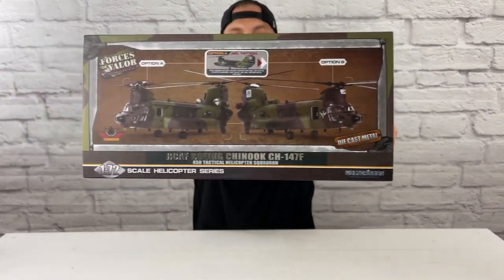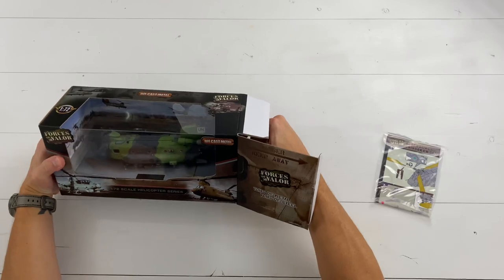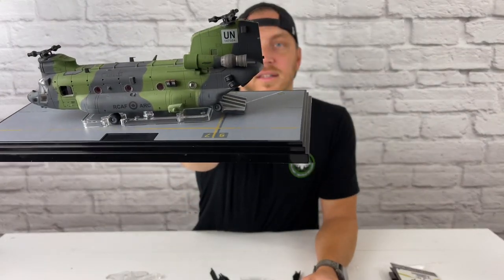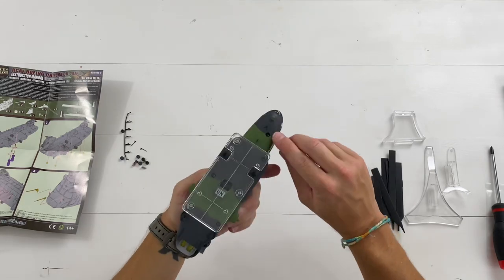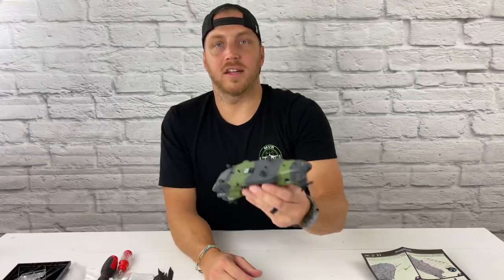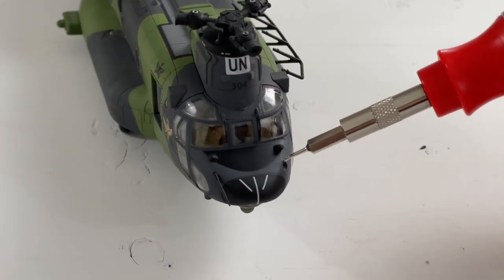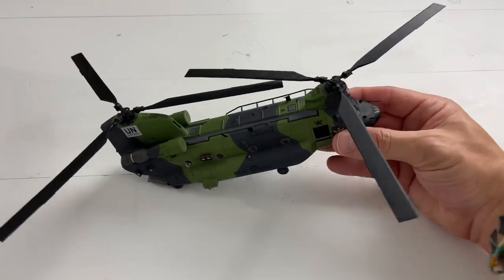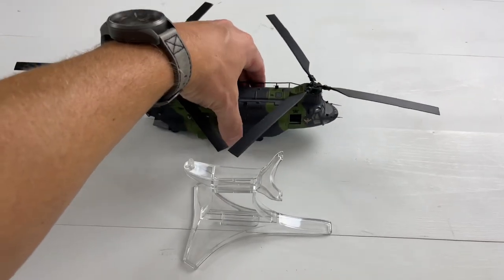Chinook Helicopter (CH-147) UNBOXING and Review! FOV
I UNBOX and review the CH-147F “Chinook” helicopter by Forces of Valor in 1:72 scale. This was a pre-made model.

I just came across a huge collection of 1:18 scale NEW IN BOX 21st century toys, Elite Force, Merit Int/JSI planes and MORE! I will be posting more Unboxing and Assembly videos on this account soon.